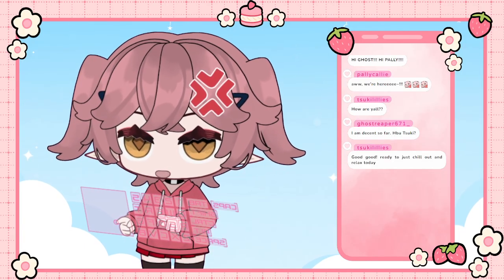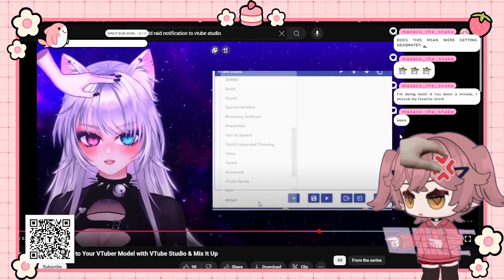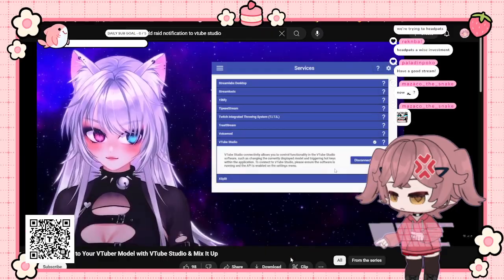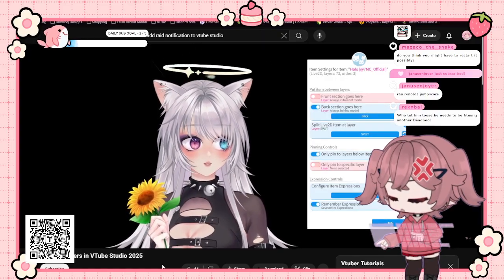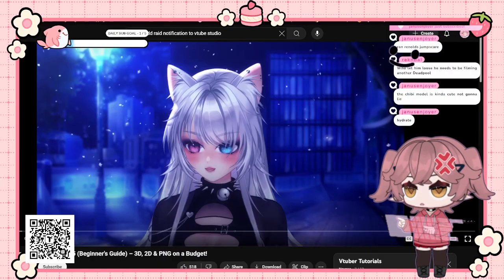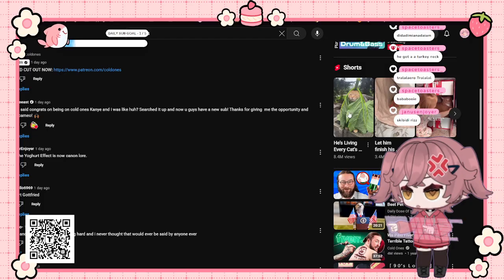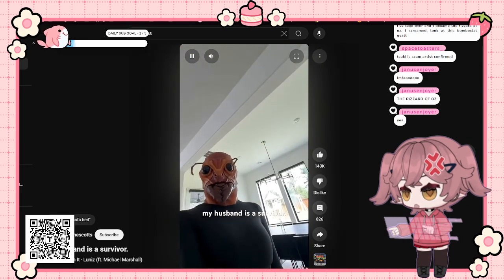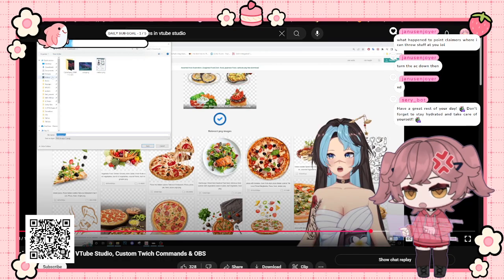🦈[EN] (18+) SHARK-A-THON DAY 5 | Chill and Chat While Learning Vtube Studio | !links !donate !sh